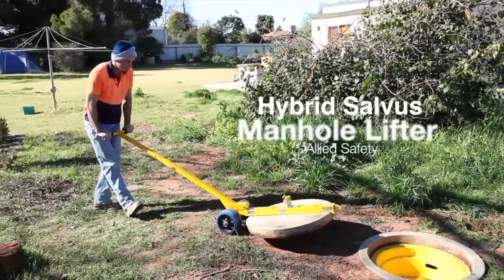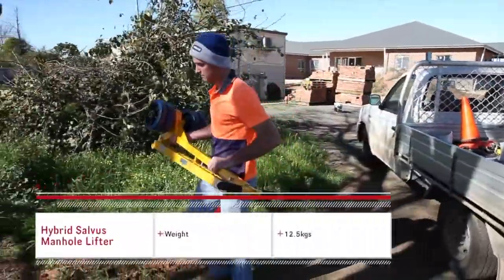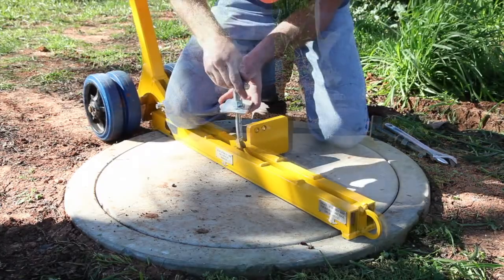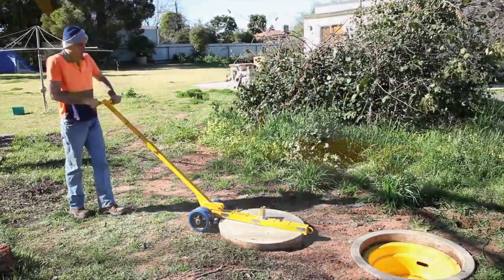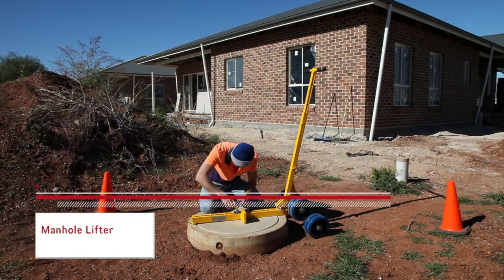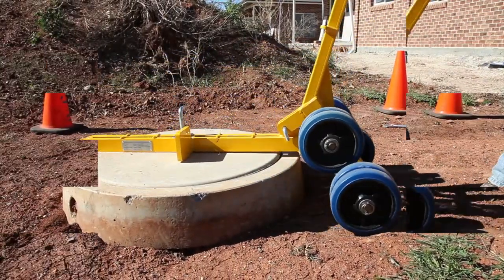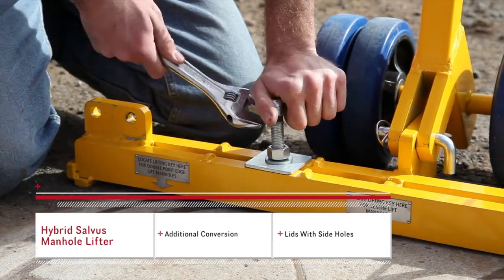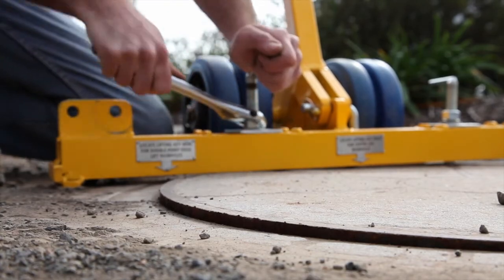Allied Safety-Salvus Lifter. Manhole Lifter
Check out the new 'Salvus Lifter" from Allied Safety.